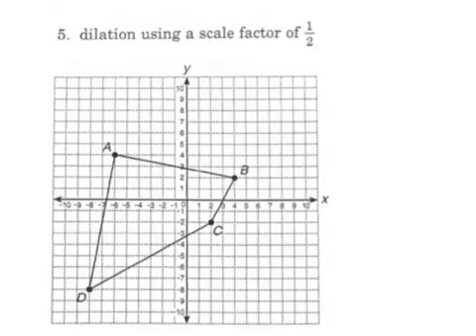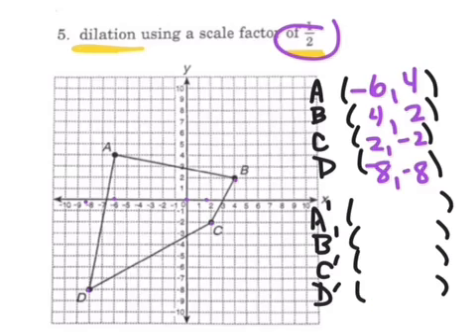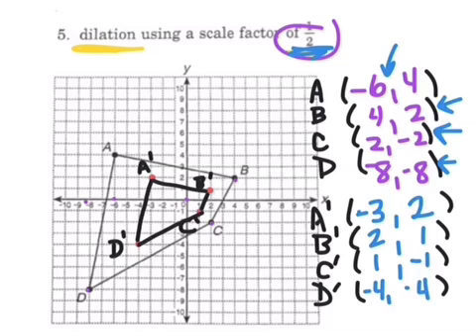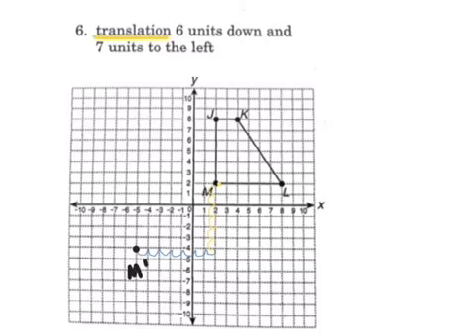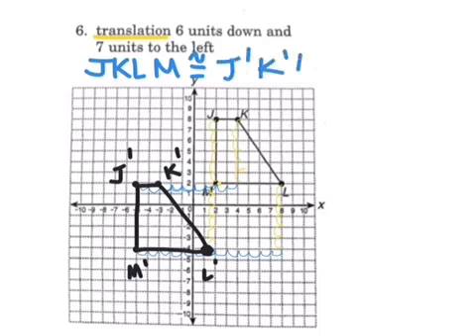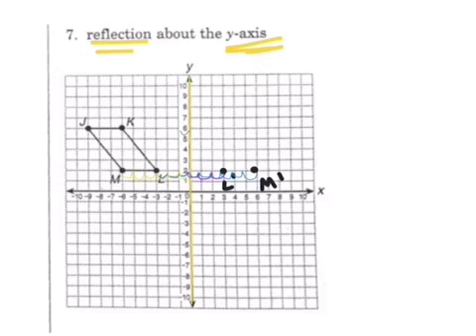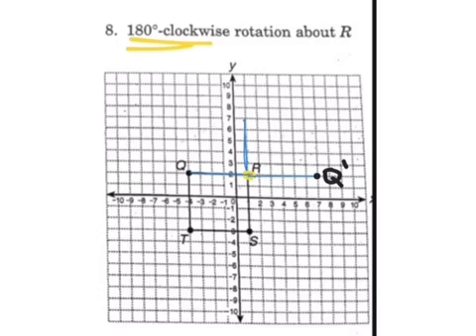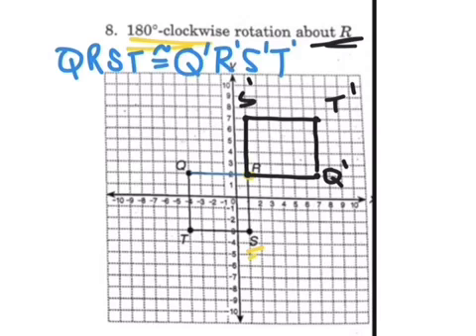transformation review #5-8